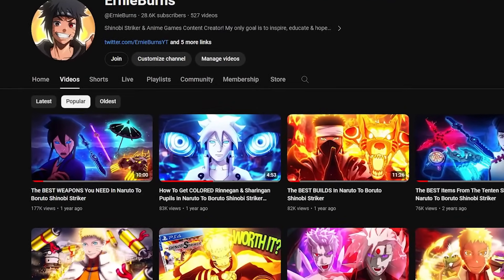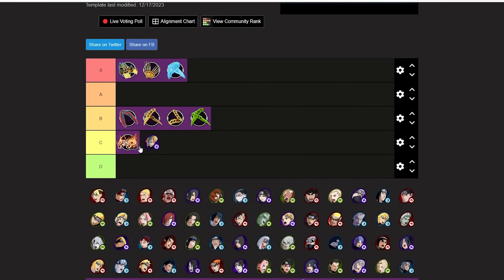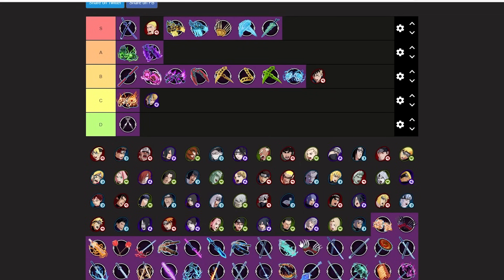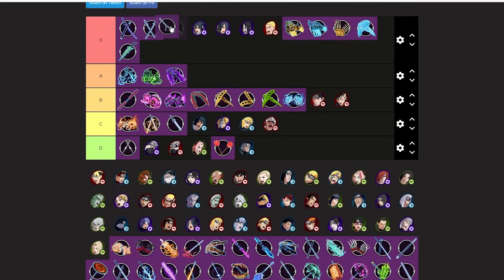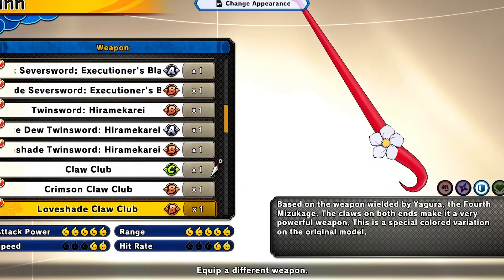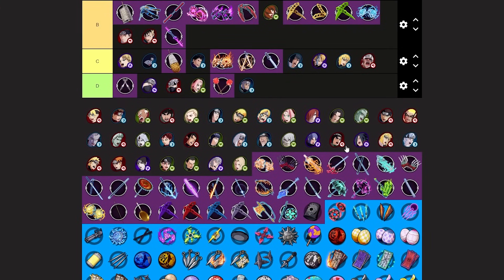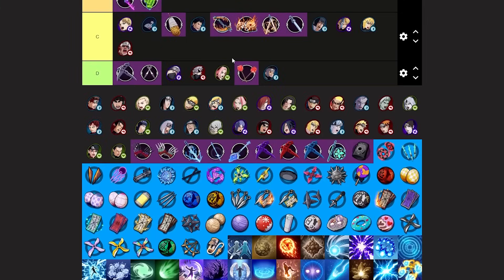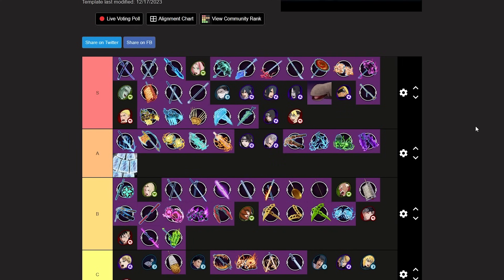Ranking Every Weapon In Naruto to Boruto Shinobi Striker 2024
Today I am ranking EVERY WEAPON In Naruto To Boruto Shinobi Striker with a tier list in 2024!

Thumbnail: @GobDesign

I HOPE Y'ALL HAVE A BLESSED DAY

naruto to boruto shinobi striker how to get weapons
Best weapons
Best weapons  Shinobi Striker
Best weapons to use in shinobi striker
Weapons Shinobi striker
Best healer weapon
Best attack weapon
Best range weapon
Best defense weapon
naruto to boruto shinobi striker broken prototype weapon
naruto to boruto shinobi striker best dlc weapons
every weapon in naruto
naruto all weapons